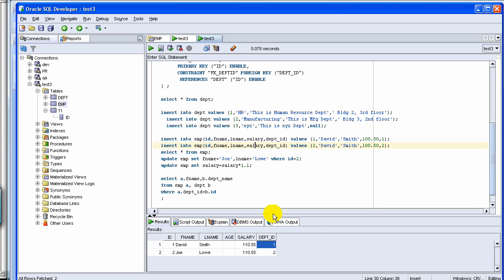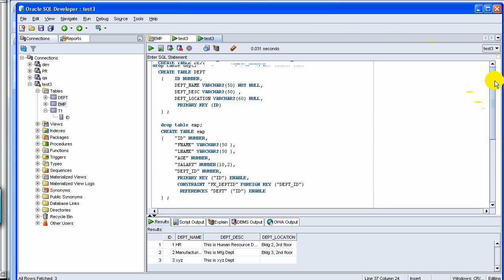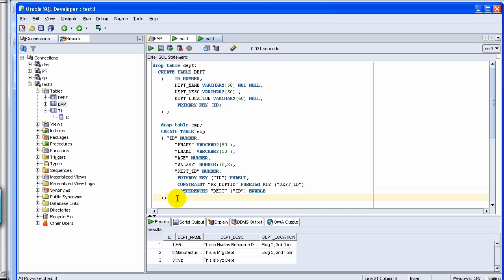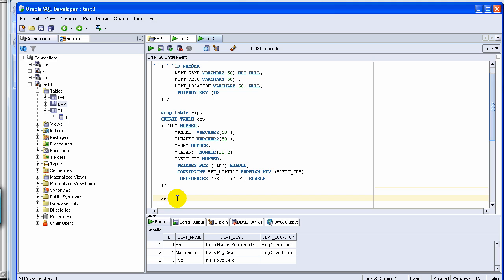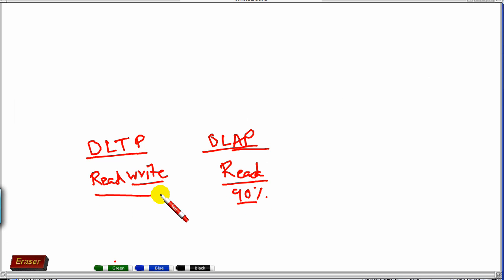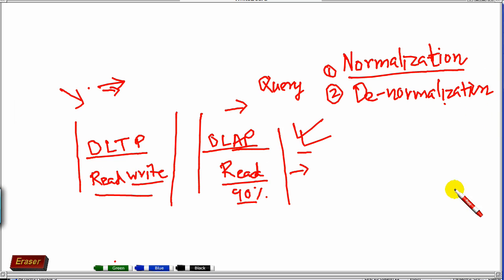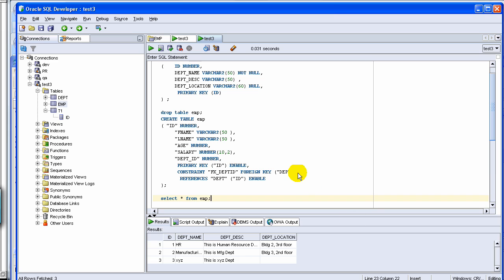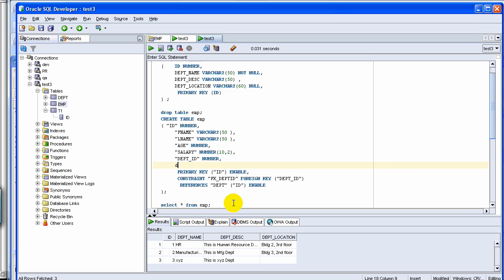Oracle Tutorial - 2 - normalization